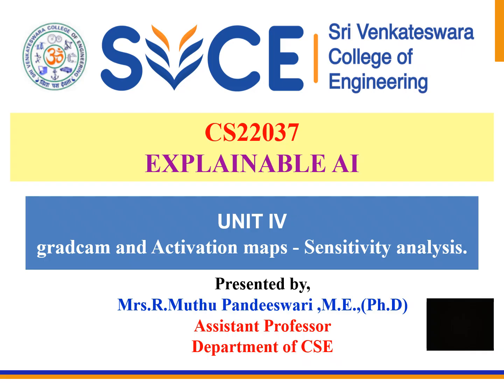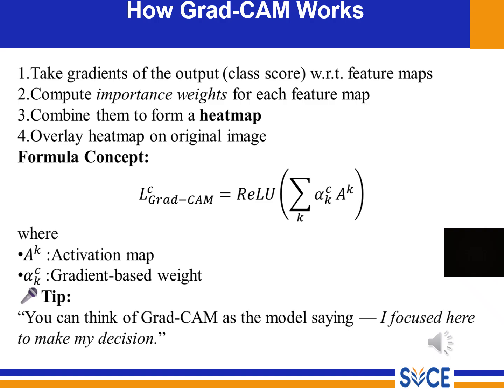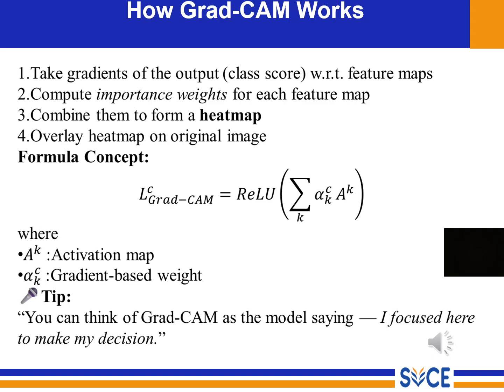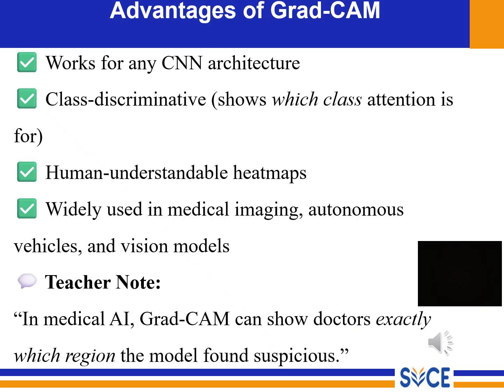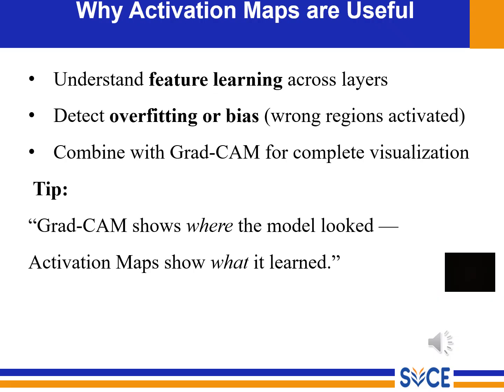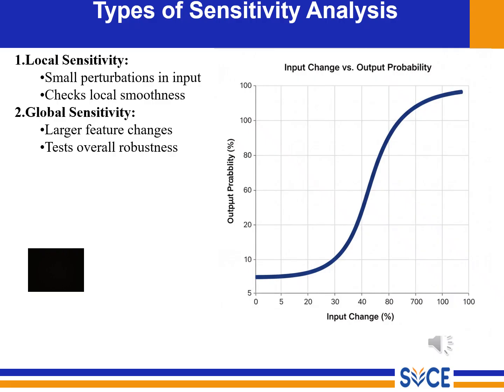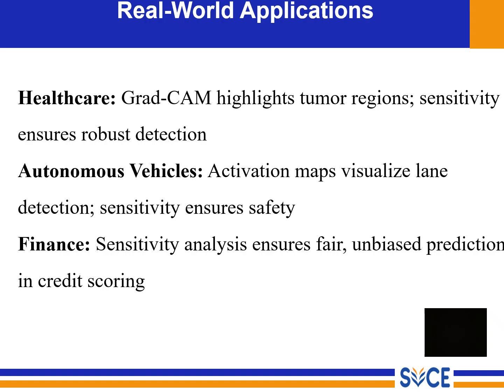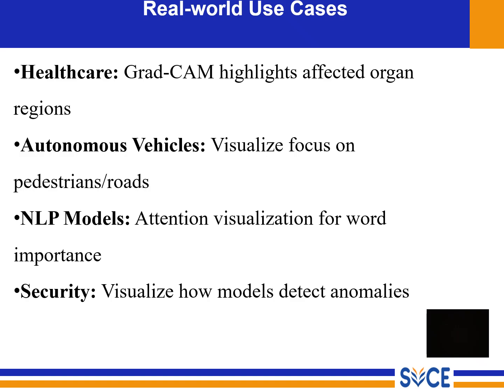CS22037-U4-3-gradcam and Activation maps Sensitivity analysis